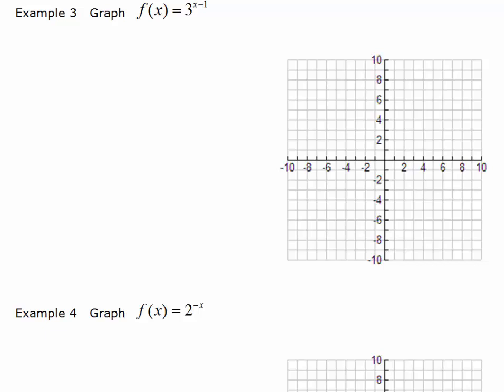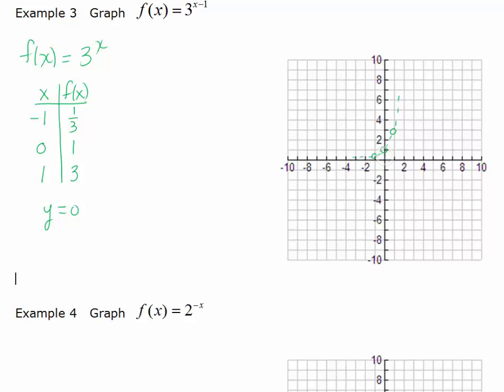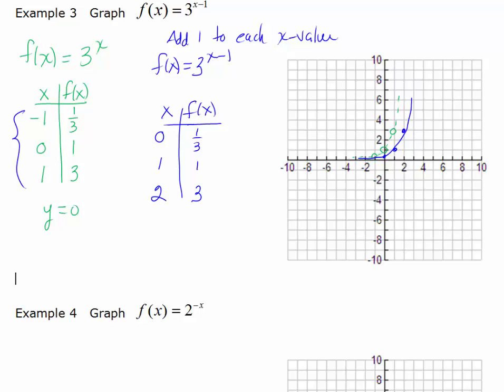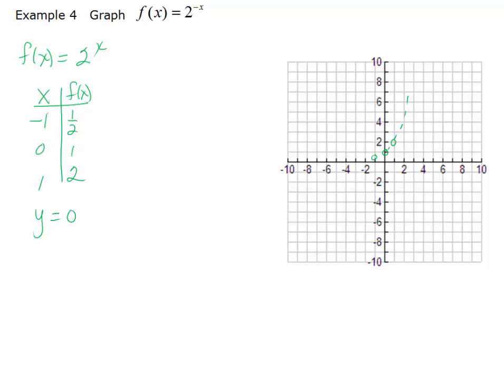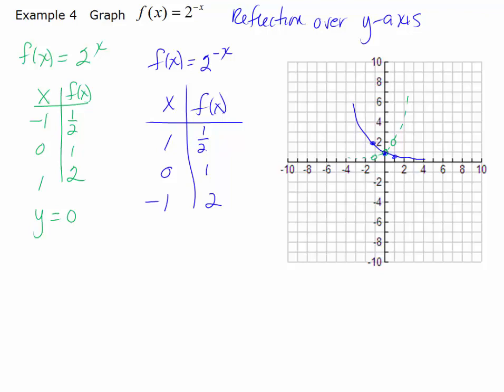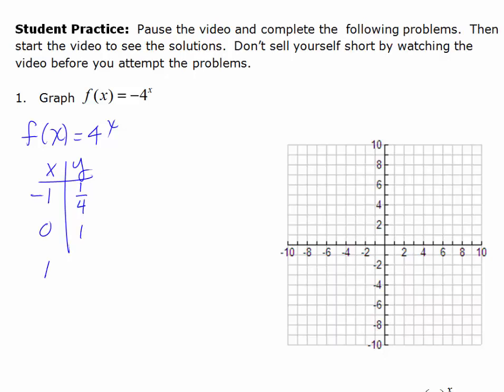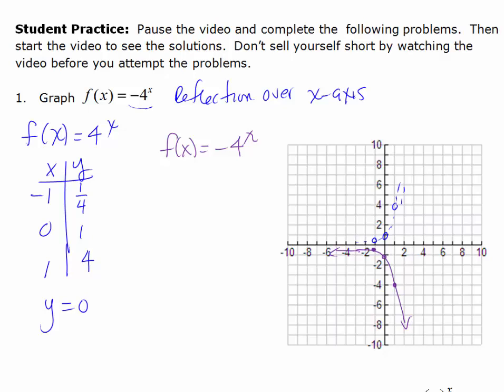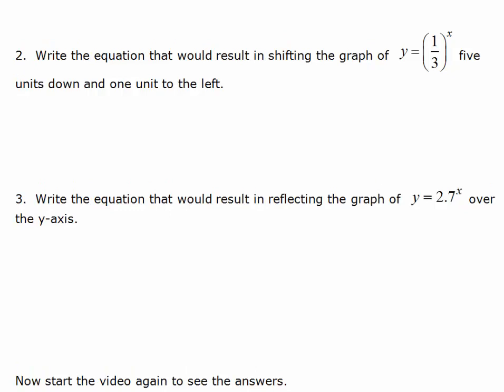Exponential Functions Part I-3